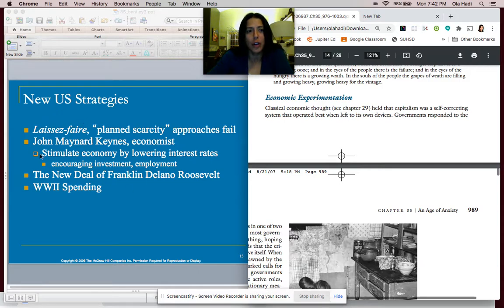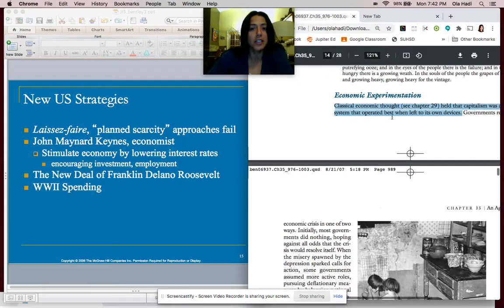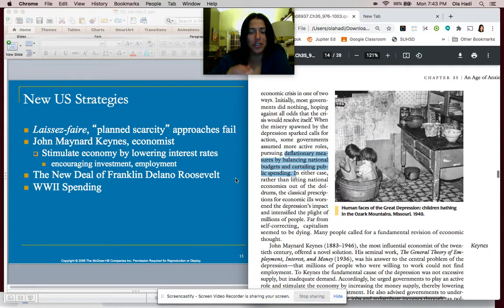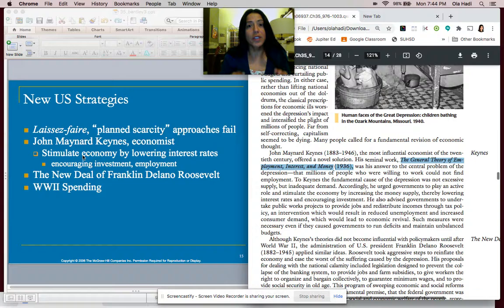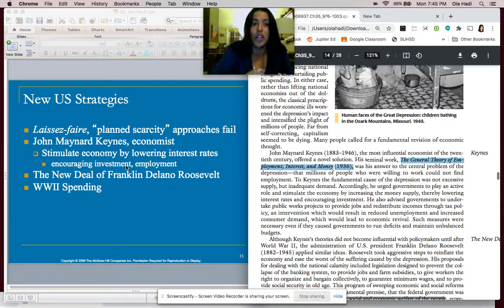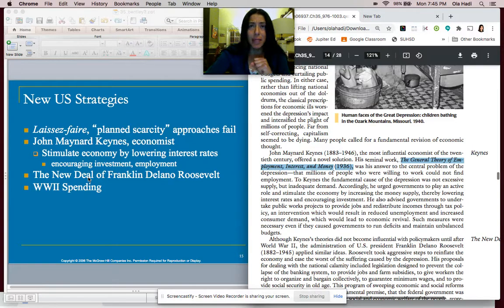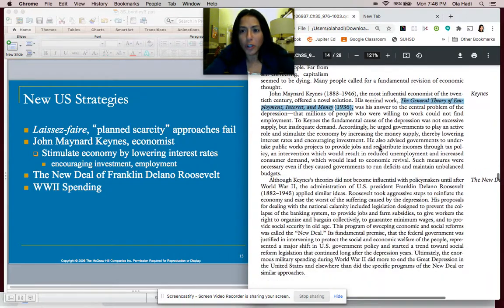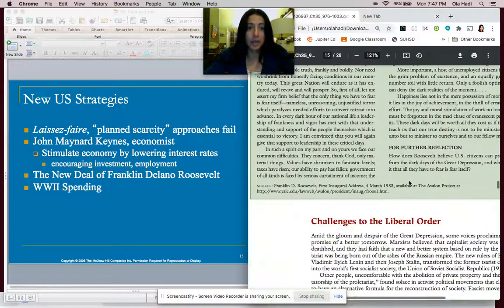Ch. 35 Economic Experimentation